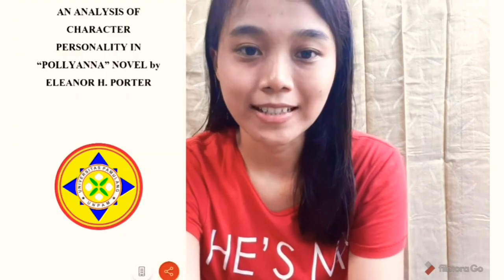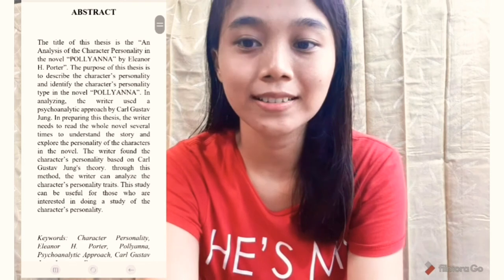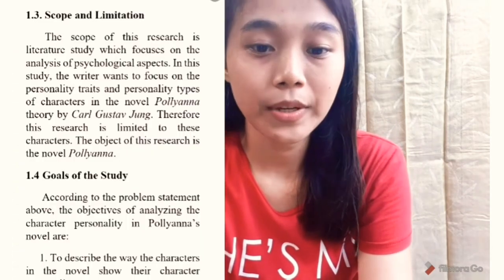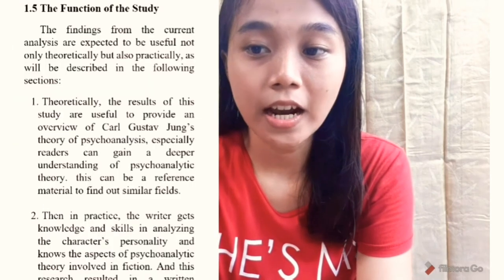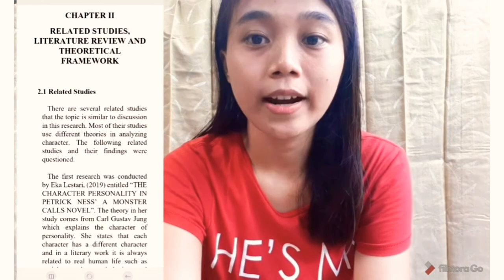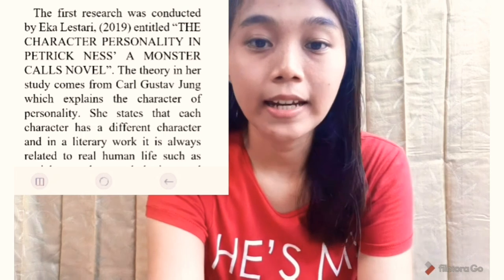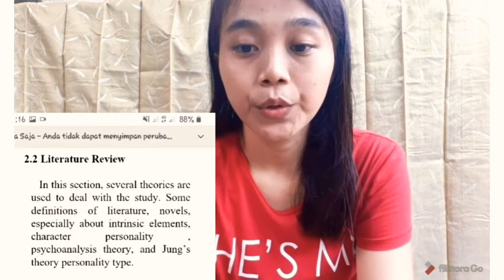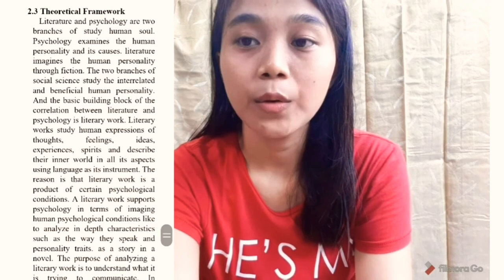AN ANALYSIS OF CHARACTER PERSONALITY IN “POLLYANNA” NOVEL by ELEANOR H. PORTER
Research Paper-Research Methodology